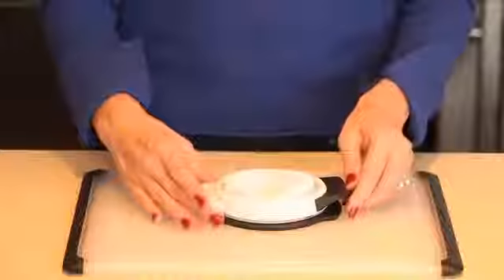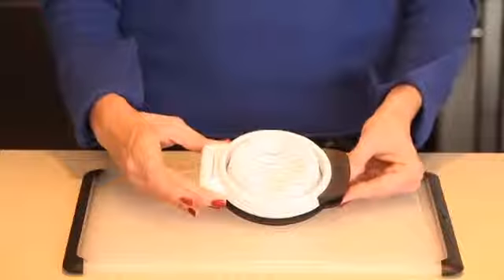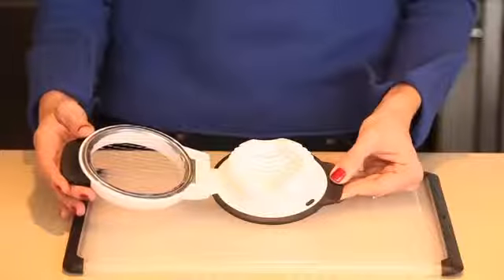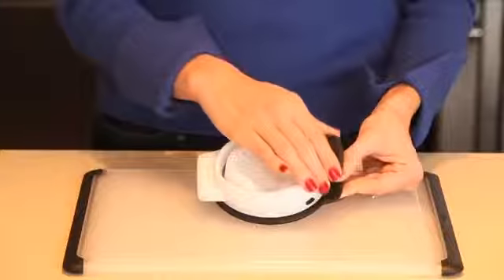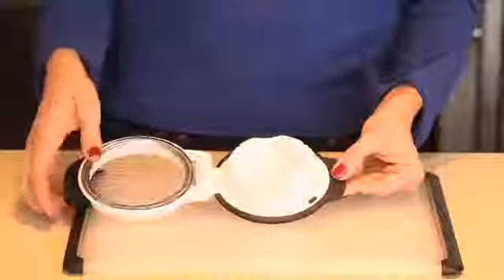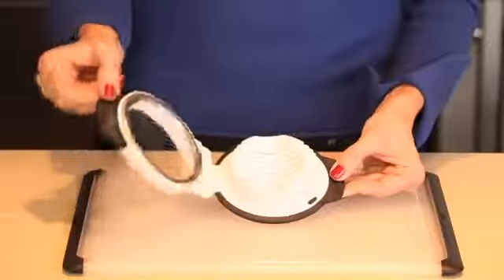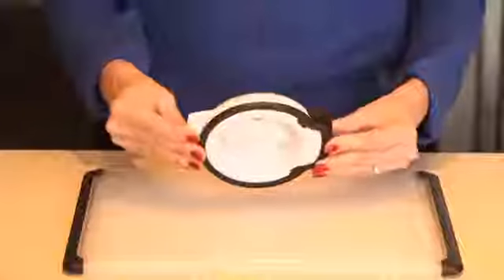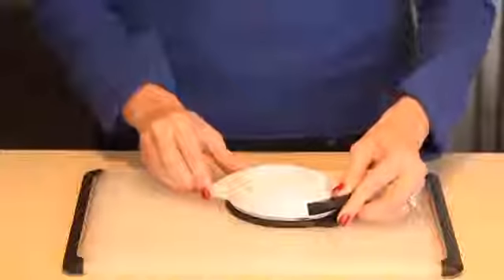SuperWnetrze.pl - Krajalnica do jajek na twardo OXO Good Grips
Niezastąpiona w każdej kuchni krajalnica do jajek OXO. Urządzenie pomaga szybko i łatwo ciąć na plastry ugotowane na twardo jajka (o grubości 5 mm). To wygoda i oszczędność czasu.

Antypoślizgowy spód pozwala na łatwe i wygodne użytkowanie. Dno jest uformowane tak, by jajko można położyć w poprzek lub wzdłuż strun i kroić w obu kierunkach. Krajalnica jest nie tylko bardzo funkcjonalna, ale posiada wyjątkową designerską formę.

Można myć w zmywarce na górnej półce.